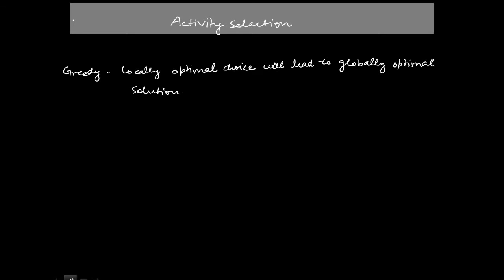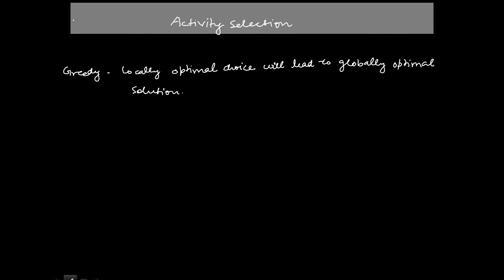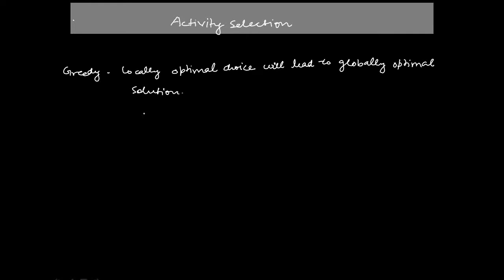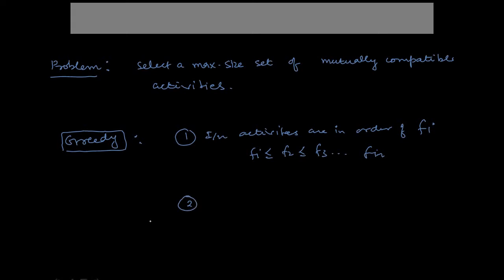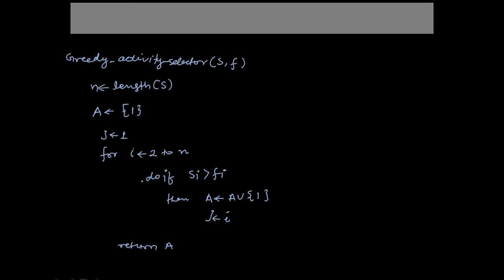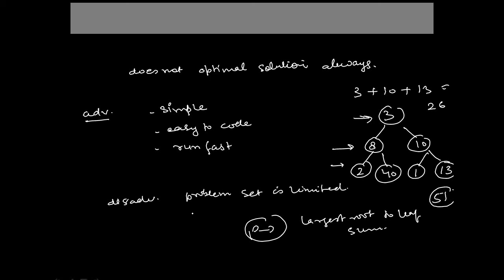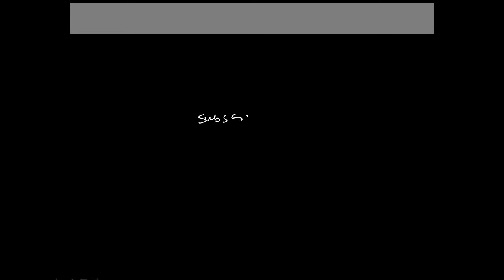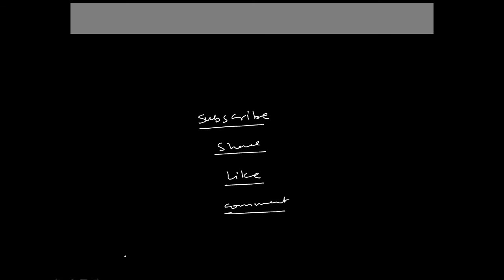Activity Selection Problem (Greedy approach)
Activity Selection Problem
Advantages and disadvantages of Greedy Alogs